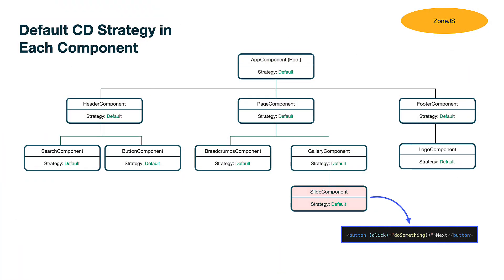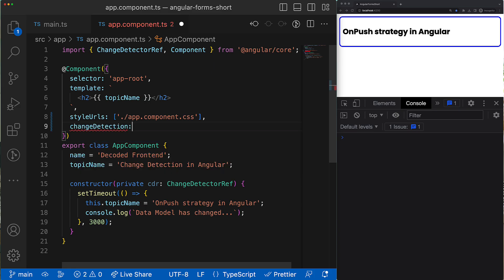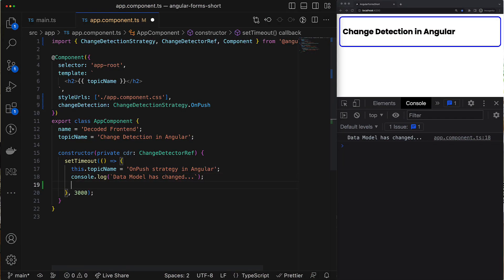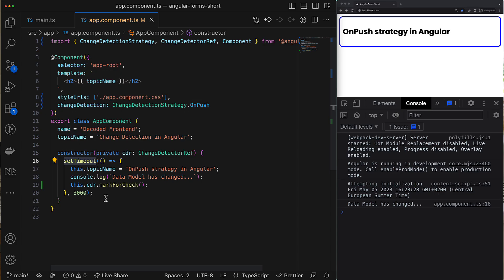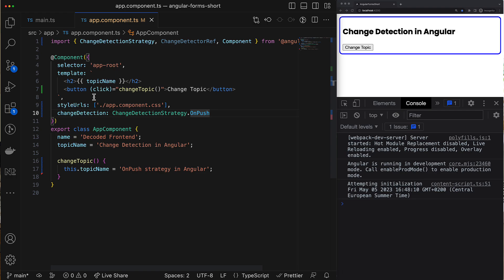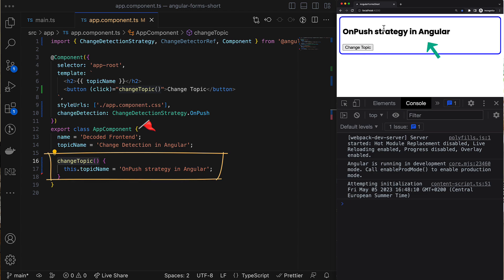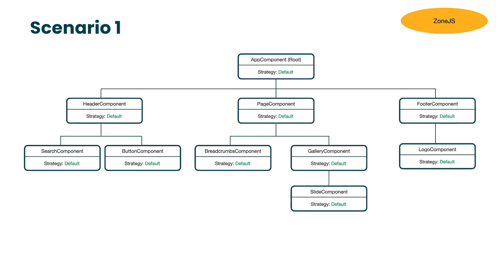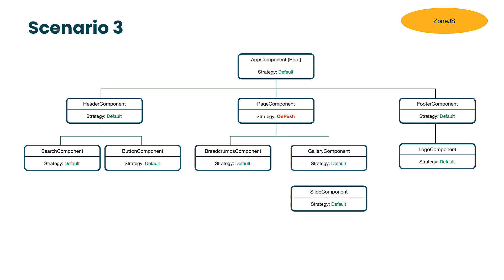Change Detection in Angular Pt.3 - OnPush Change Detection Strategy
💥 Become a PRO with my in-depth Angular Forms Course💥

Welcome back to my video series on Change Detection in Angular! In this third video, we'll learn what is OnPush change detection strategy and how you can use it to improve the performance of your angular applications. If you liked the video please share it with your colleagues and leave comments on this video ;)

🕒  Time Codes:
00:00:00 - Intro;
00:00:50 - Recap of the previous video;
00:01:35 - What is the OnPush strategy;
00:02:29 - about markForCheck() and dirty components;
00:08:14 - Different scenarios with the onPush strategy;
00:14:15 - Become PRO in Angular Forms;
00:16:14 - Outro;